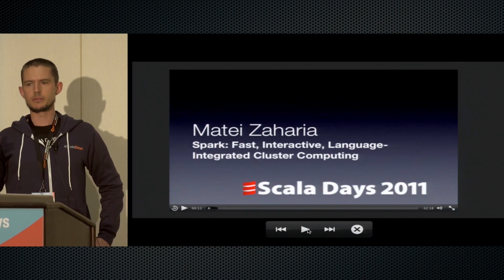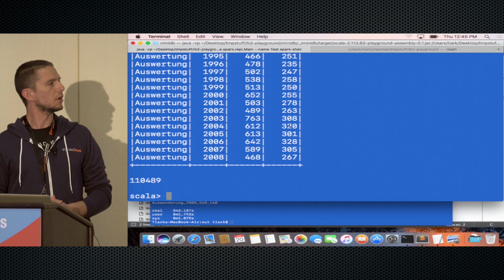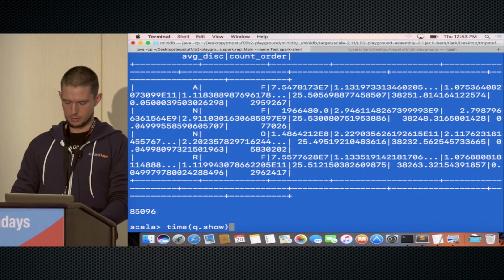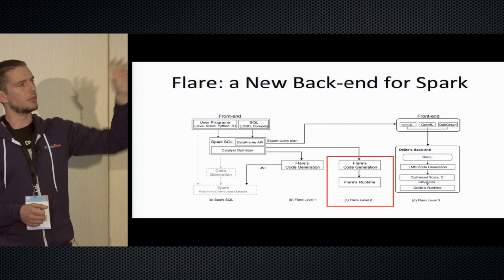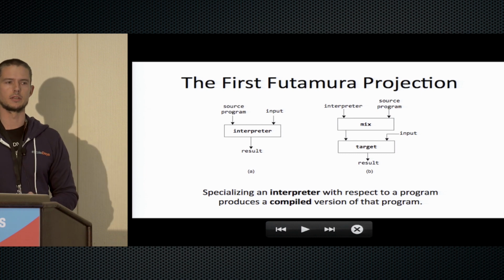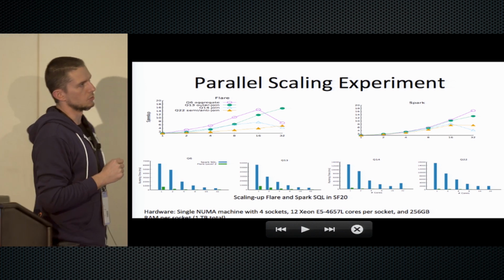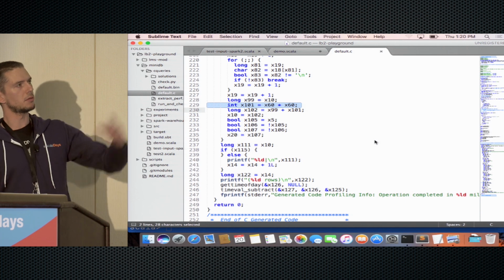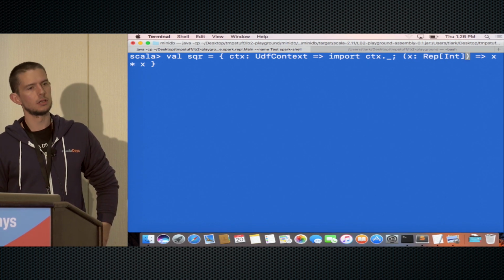Flare: Scale Up Spark with Native Compilation and Set Your Data on Fire by Tiark Rompf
This talk was recorded at Scala Days Chicago, 2017.

Abstract:
Spark is emerging as the leading Big Data platform, and its performance has made impressive progress. But there is still a significant gap towards best-of-breed query engines or hand-written low-level C code on modern server-class hardware. We present Flare, a new back-end for Spark that yields significant speedups by compiling Spark's Catalyst query plans to native code. Flare's low-level implementation takes full advantage of native execution, using techniques such as NUMA-aware scheduling and data layouts to leverage ‘mechanical sympathy’ and bring execution closer to the metal than current JVM-based techniques on big memory machines. Thus, with available memory increasingly in the TB range, Flare makes scale-up on server-class hardware an interesting alternative to scaling out across a cluster, especially in terms of data center costs. This talk will discuss the design of Flare and will demonstrate experiments on standard benchmarks that exhibit order of magnitude speedups over Spark 2.1.